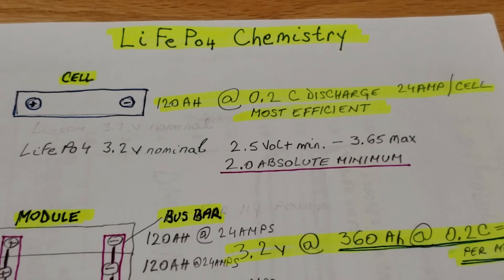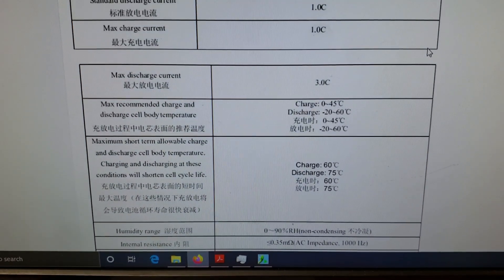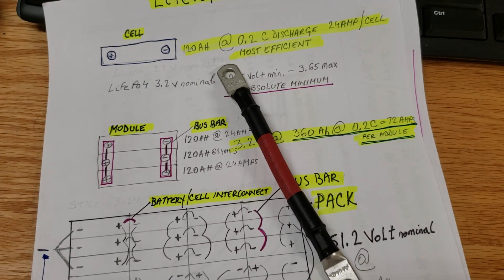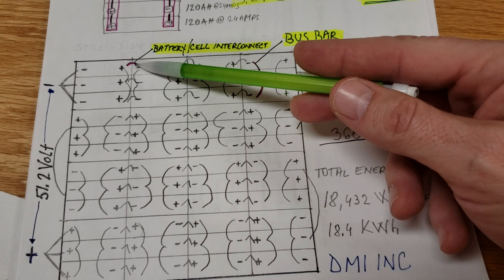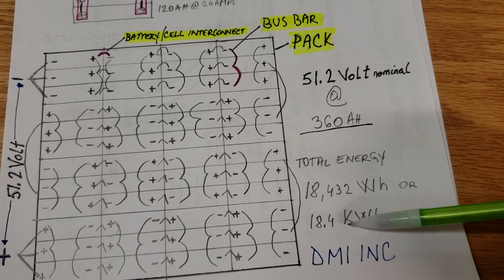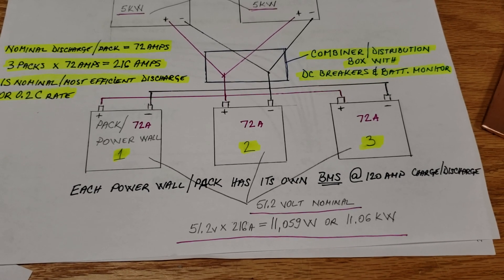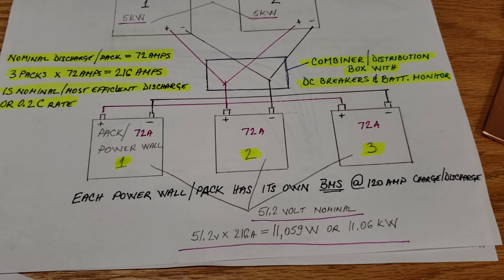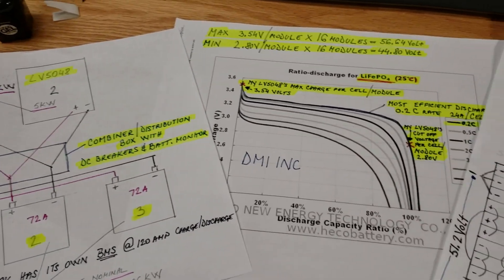MPP LV5048 Battery Talk.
MPP LV5048 Battery Talk. Bit of a longer video than usual but was trying to explain my design process on  Power Wall / Pack.